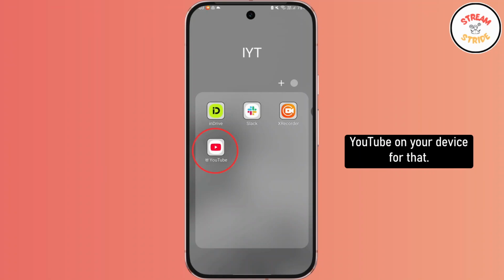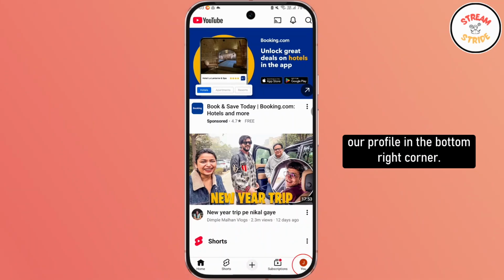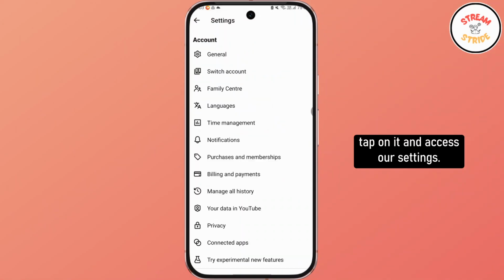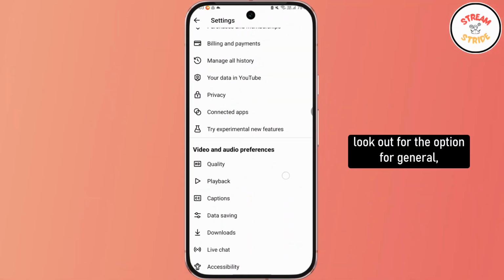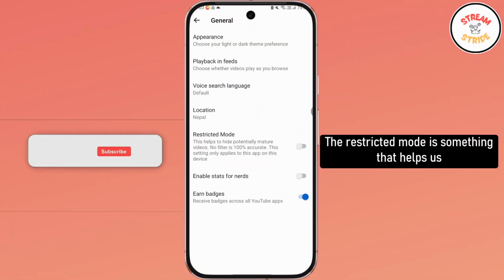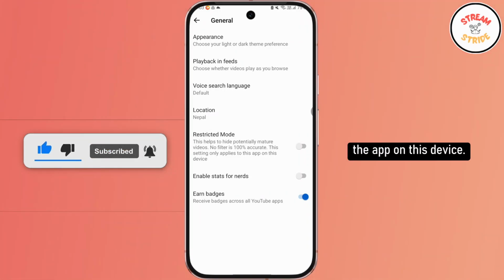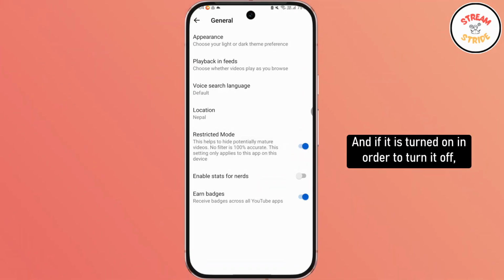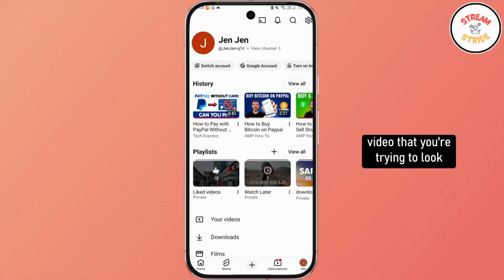HOW TO TURN OFF RESTRICTED MODE ON YOUTUBE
If you’re trying to figure out how to turn off Restricted Mode on YouTube, you’re in the right place. In this step-by-step tutorial, I’ll explain how to turn off Restricted Mode on YouTube across different devices so you can access all content without limitations. Whether you’re searching for how to disable YouTube Restricted Mode, how to remove content restrictions on YouTube, or how to turn off Safe Mode on YouTube using your Google account, this guide makes it simple and easy to follow.

In this video, you’ll learn:

How to turn off Restricted Mode on YouTube step by step
How to disable Restricted Mode on YouTube mobile app
How to remove YouTube Restricted Mode on PC and browser
Why Restricted Mode is locked and how to unlock it
How to fix Restricted Mode not turning off on YouTube